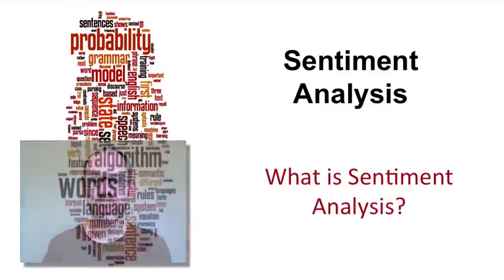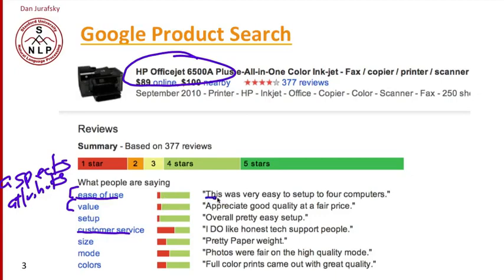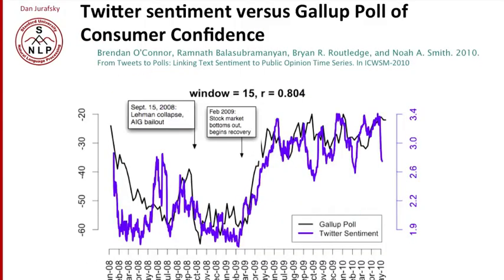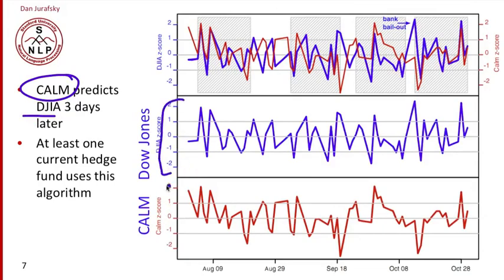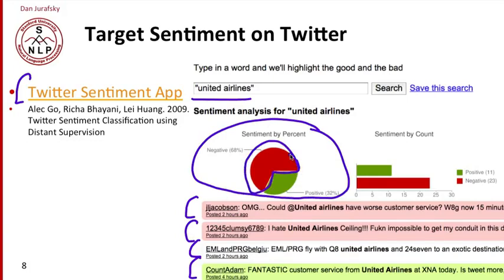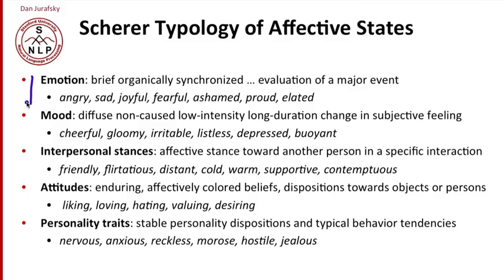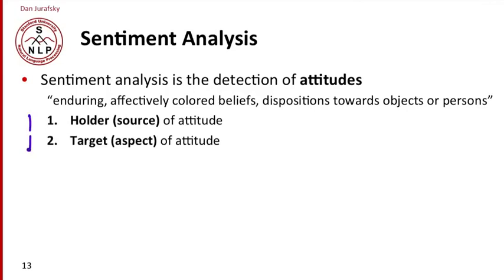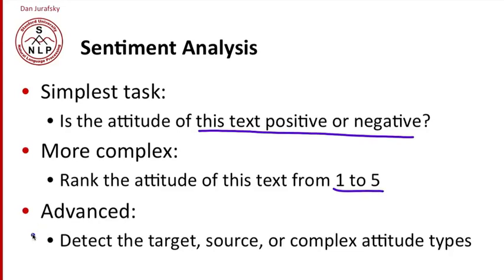7 - 1 - What is Sentiment Analysis- (7-17).mp4